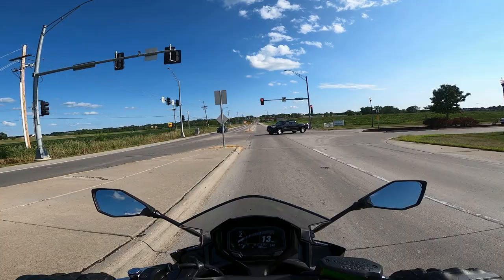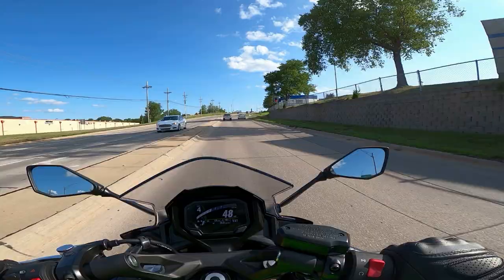2020 Kawasaki Ninja 650 KRT Edition Review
Motorcycle review of the 2020 Kawasaki Ninja 650 KRT Edition.